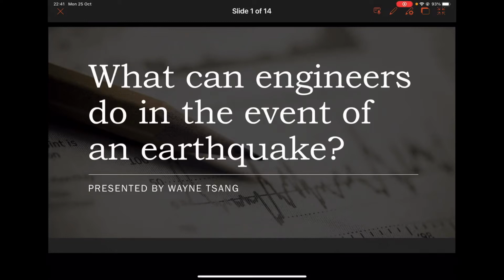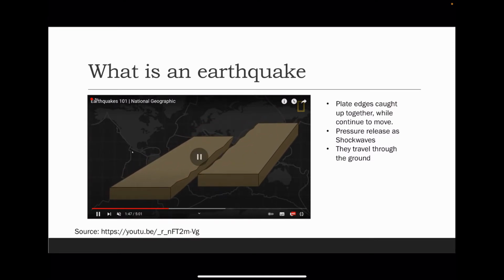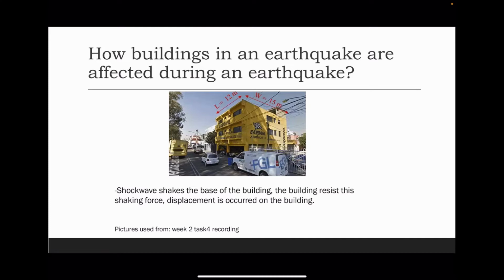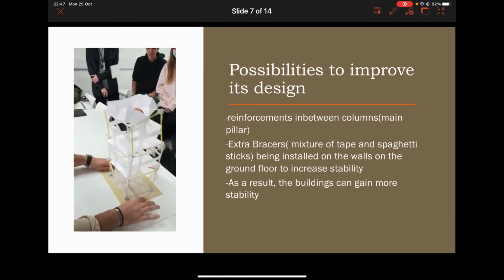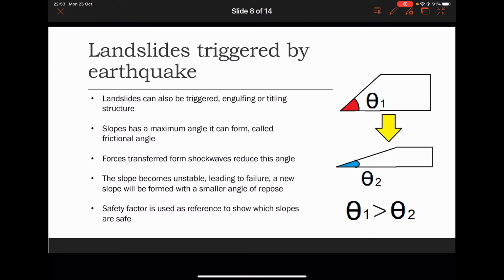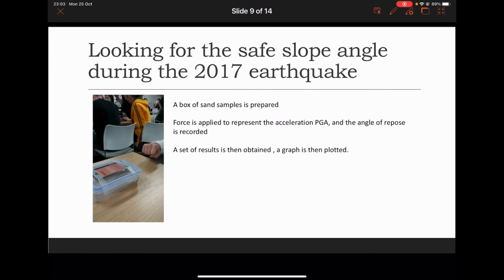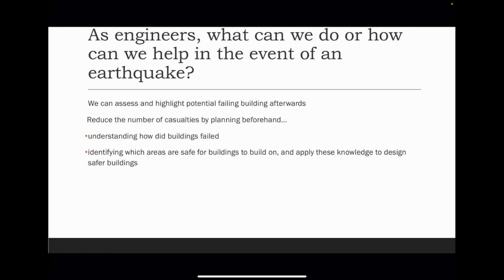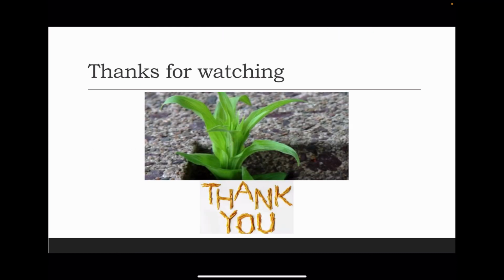CEGE Challenge 1 Wang Tsang 2021